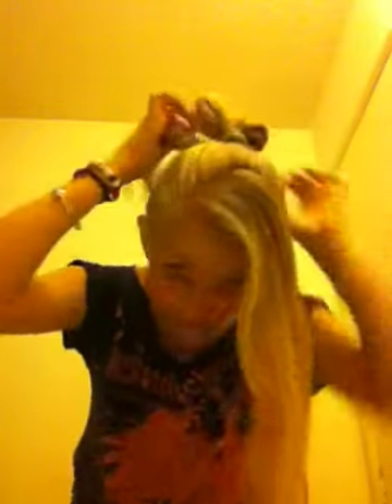DIY lady gaga hair bow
Really cute:) I promise it will look better than mine:)